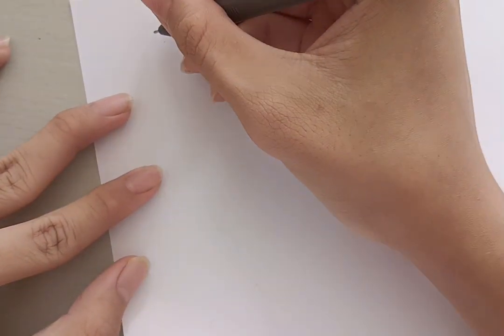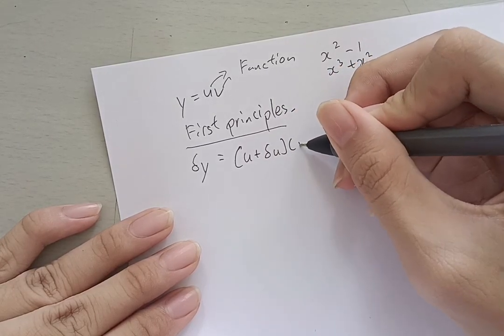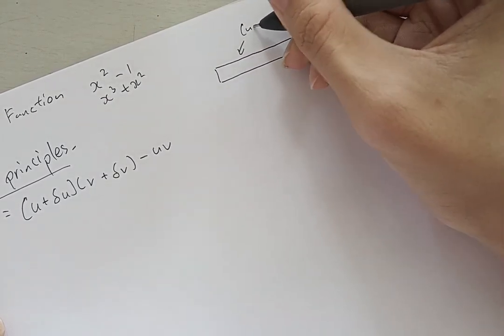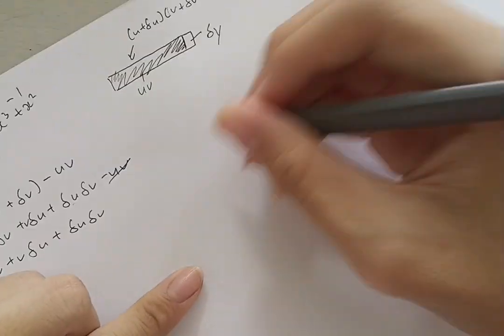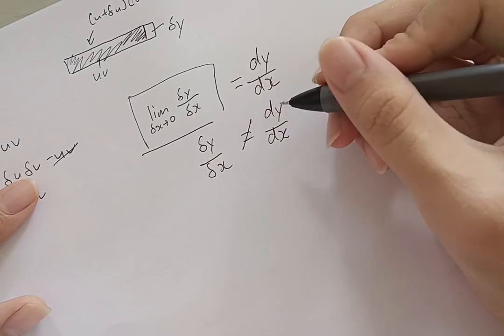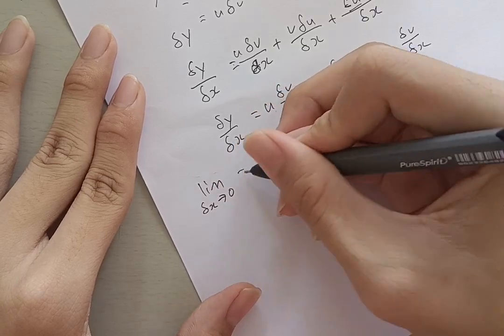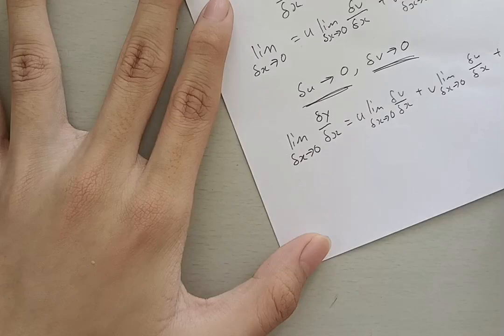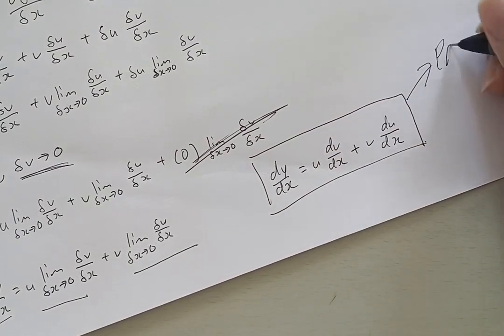i got annoyed at an SPM math proof so I made another (Product Rule)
if you wanna write a proof aimed at SMK students, at least make it friendly to SMK students.

i have a twitch now???